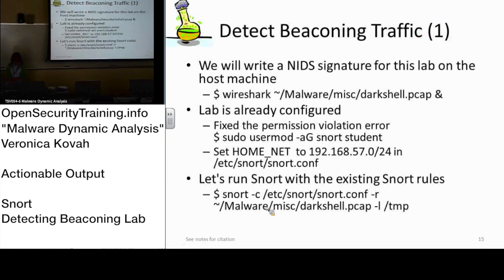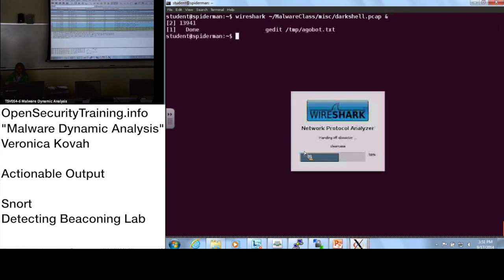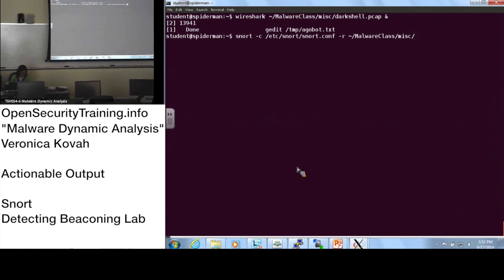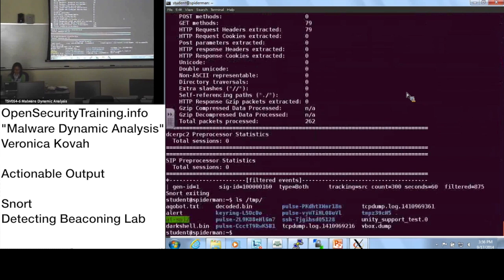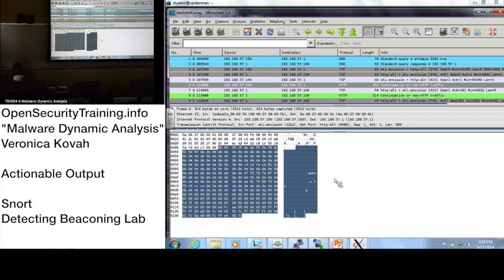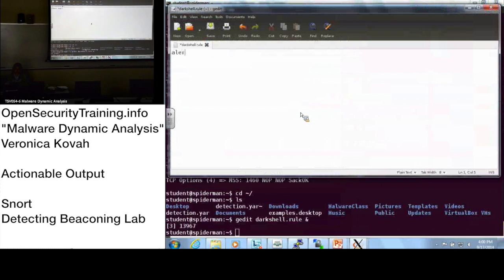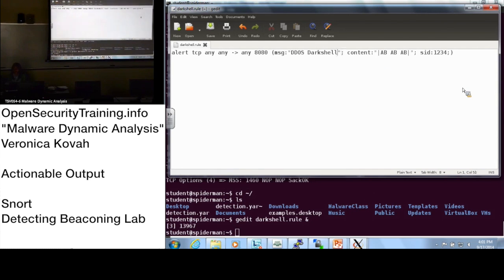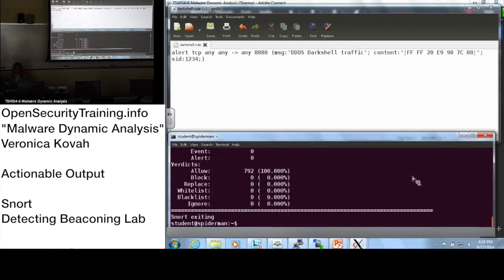Dynamic Malware Analysis D3P20 Actionable Output Snort Lab Detecting Beaconing